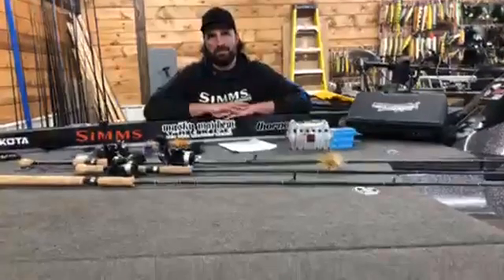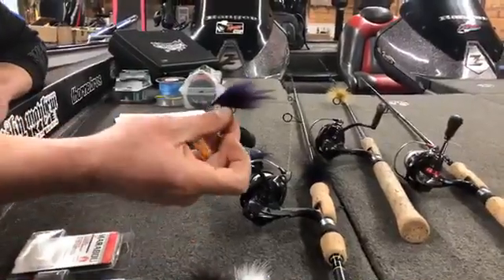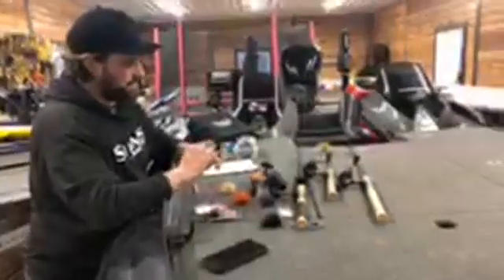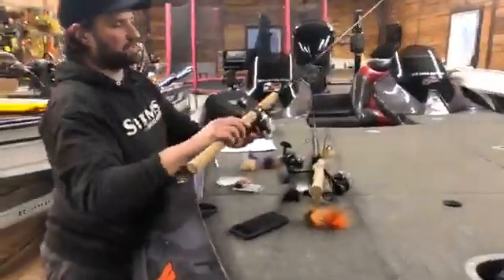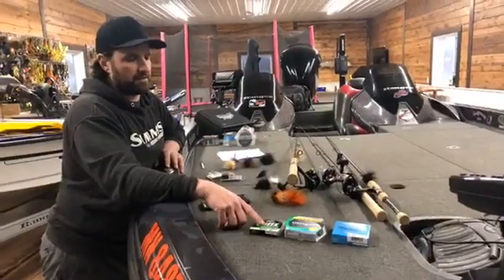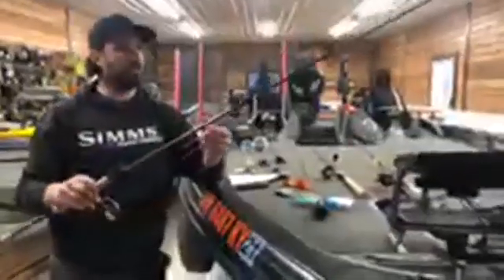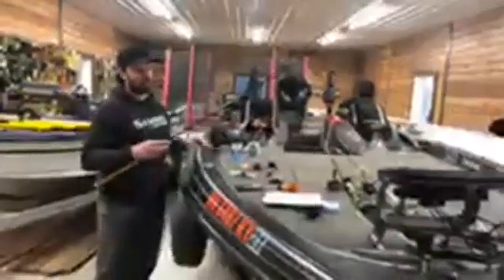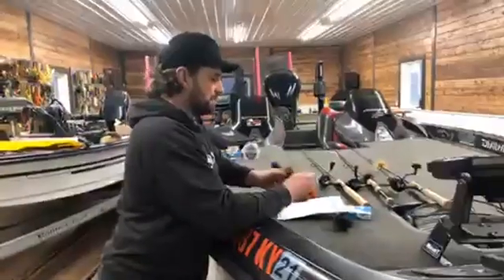Luke Ronnestrand Hair Jigs Seminar (4/4/20)